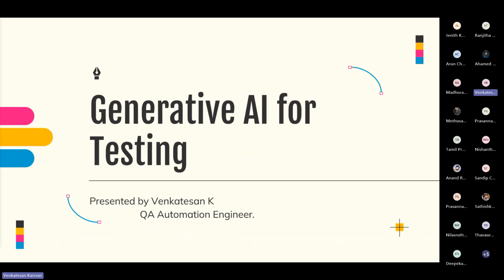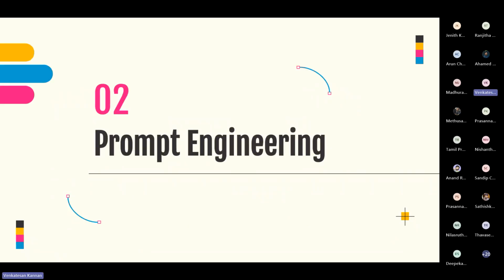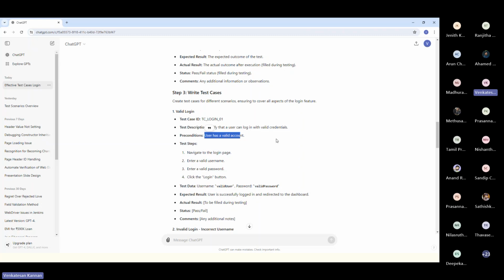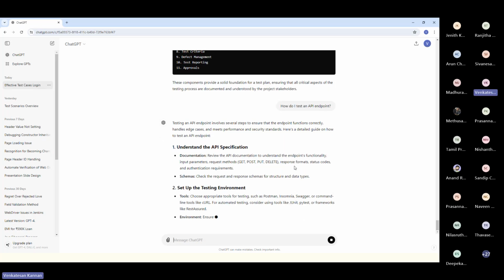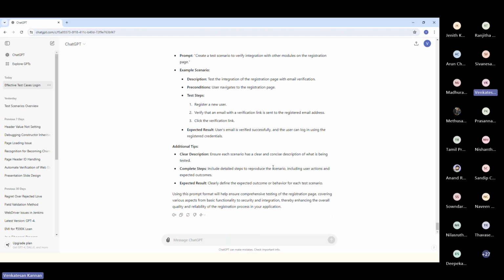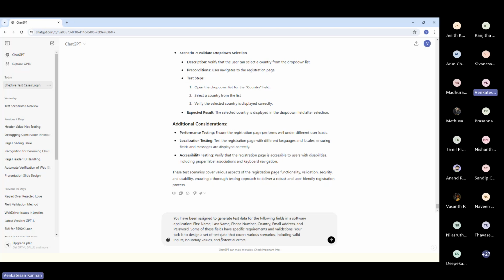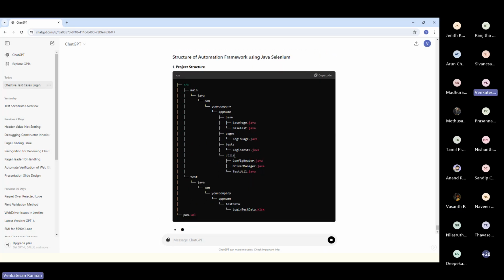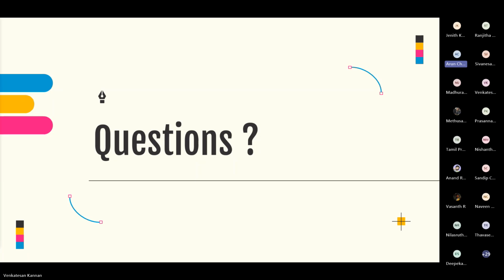Generative AI for Testing | Knowledge Exchange Session by Venkatesan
Join us for an insightful Knowledge Exchange Session at Venzo, presented by Venkatesan, our QA Automation Engineer. In this session, we dive into the fascinating world of Generative AI and its application in testing. Learn about AI and Generative AI, the fundamentals of prompt engineering, and how these cutting-edge technologies are transforming functional testing. Discover how to create effective test data and test plans using Generative AI.

Topics Covered:

AI and Generative AI
Prompt Engineering
Usage in Functional Testing
Test Data & Test Plan Creation

Don't miss this opportunity to enhance your knowledge and stay ahead in the rapidly evolving field of QA automation.